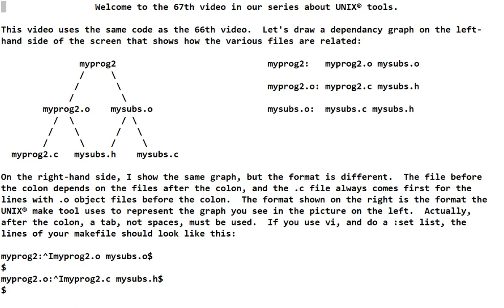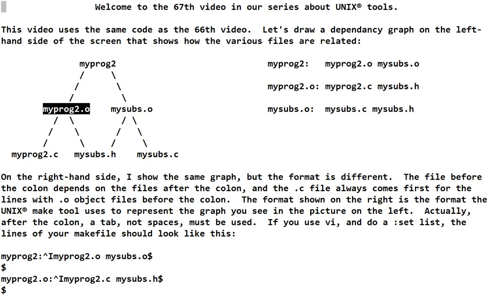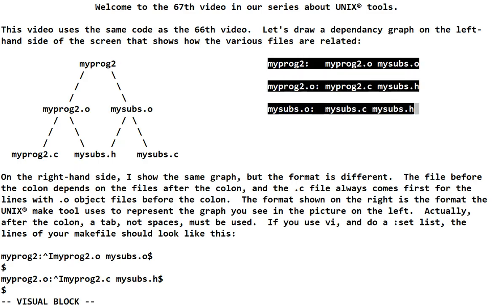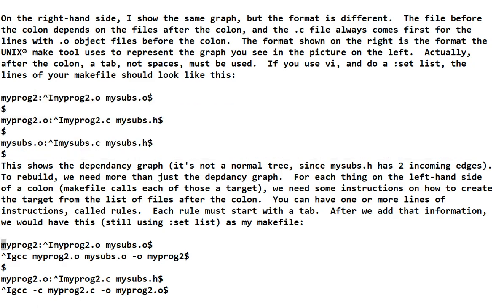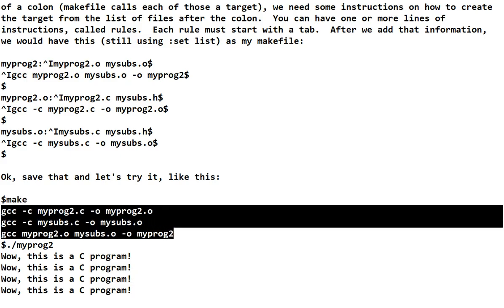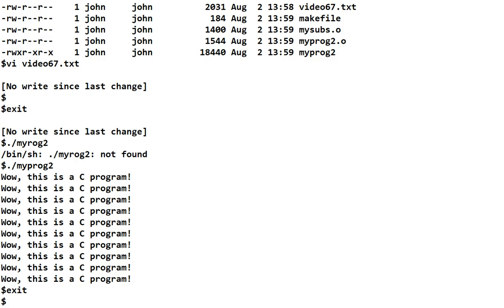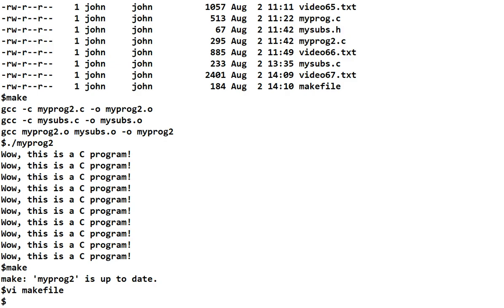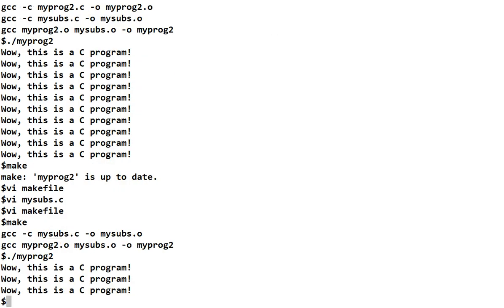make part 1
This video introduces the dependancy graph concept and how the 'make' took works based on dependancy graphs and timestamps.  It shows how to convert a hand-drawn (correct) dependency graph for a C applications into a 'makefile' which the 'make' utility can use.